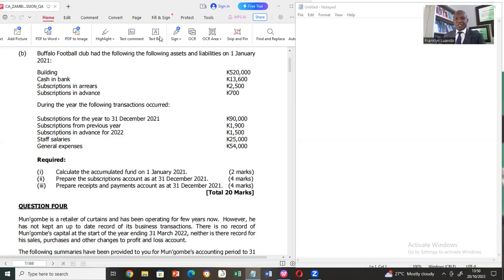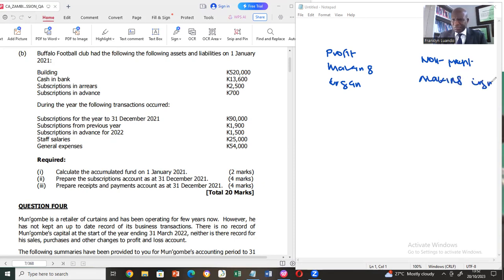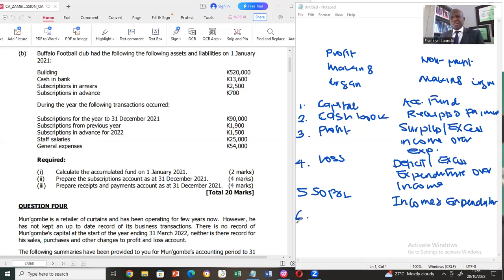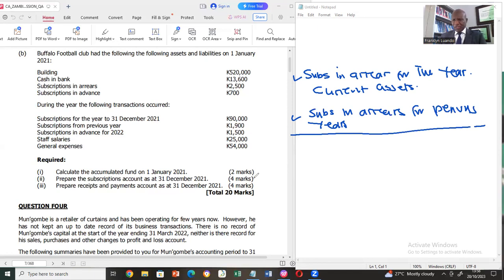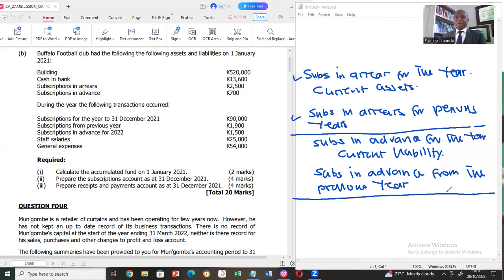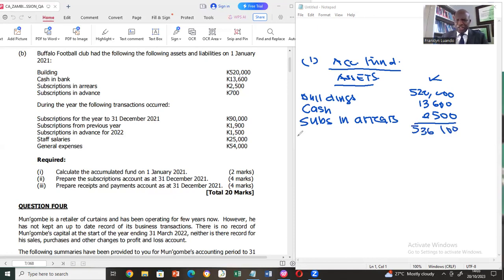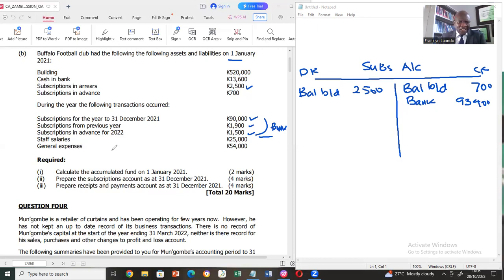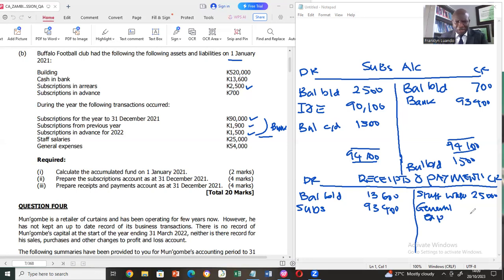NON-PROFIT MAKING ORGANISATIONS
A breakdown of key terms used and their definitions, coupled with a fully worked exam-type question to aid understanding of the topic. Relevant for ZICA CA 1.1.